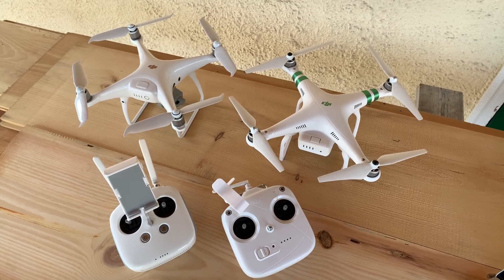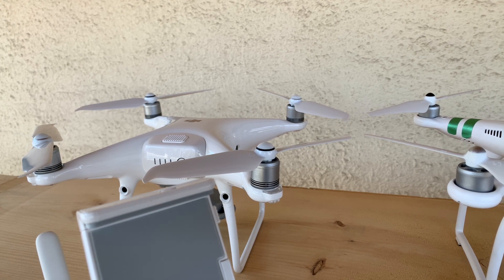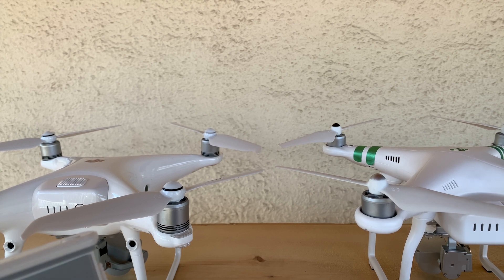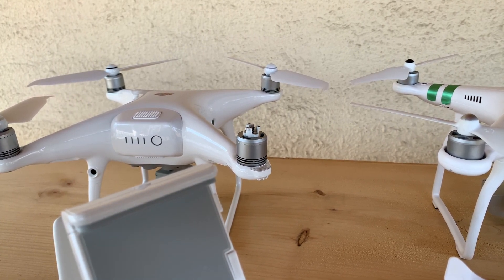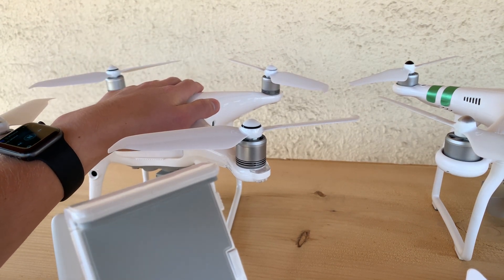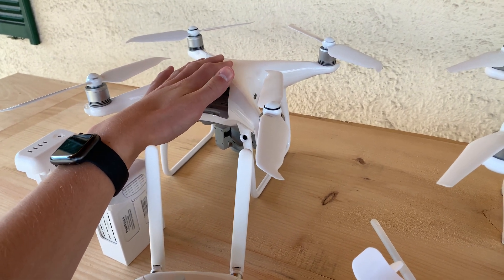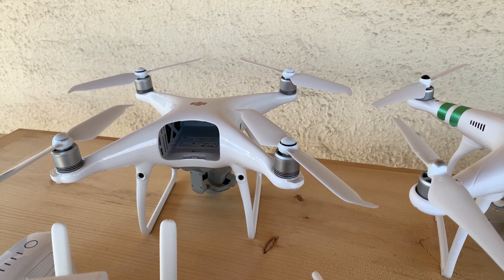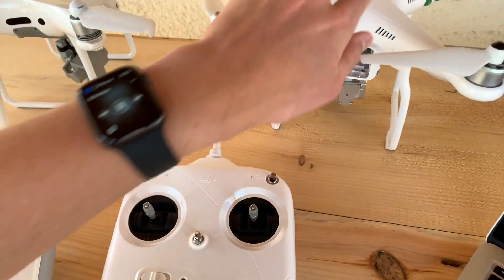DJI Phantom 3 Standard vs Phantom 4 Pro V2.0 | Worth the Upgrade?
In this short yet detailed comparison, I cover all of the most important differences between two fantastic drones; the Phantom 3 Standard and the Phantom 4 Pro V2.0. This review includes comparisons of price, quality, intelligent features, and much more.